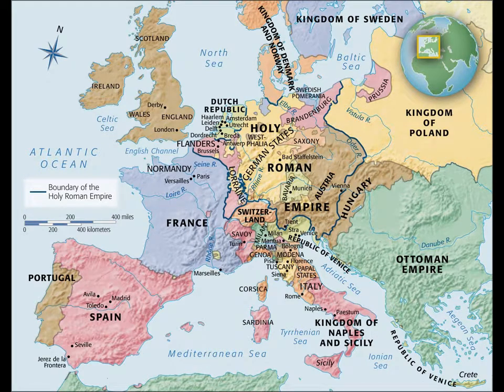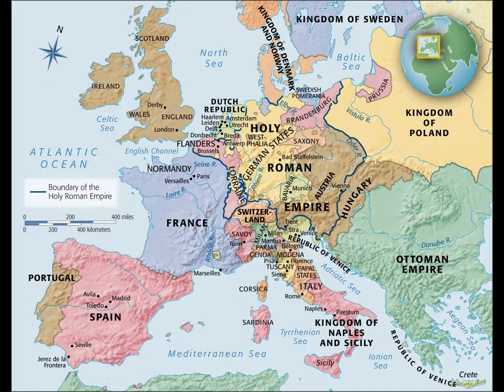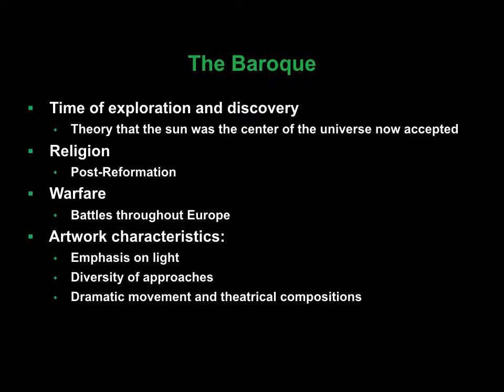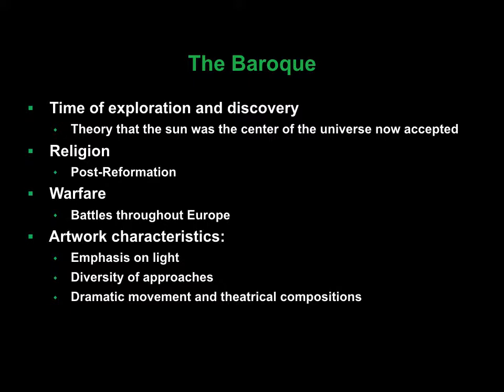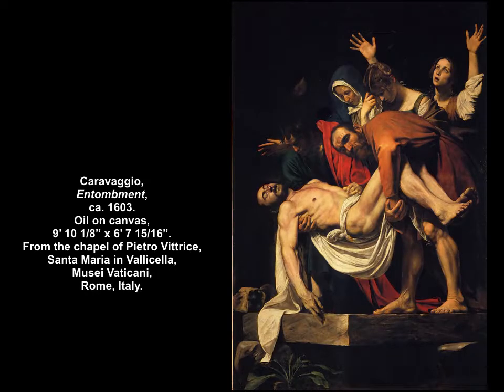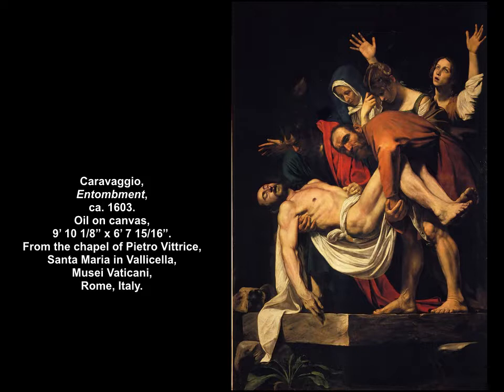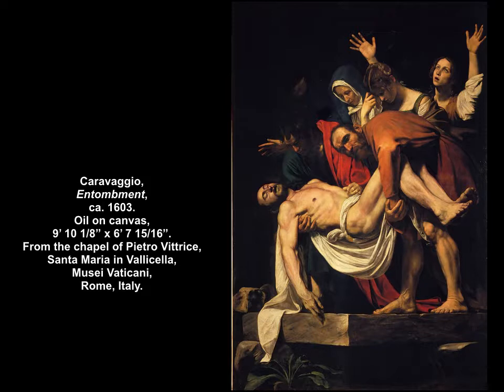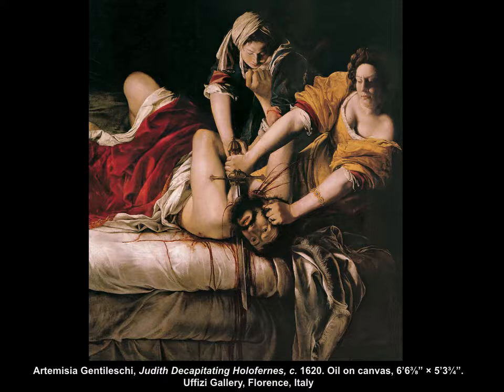Lecture 13 Part 2_Art 100 Online_Morris